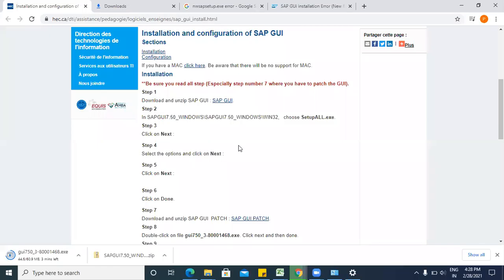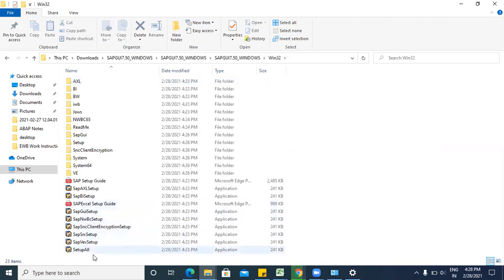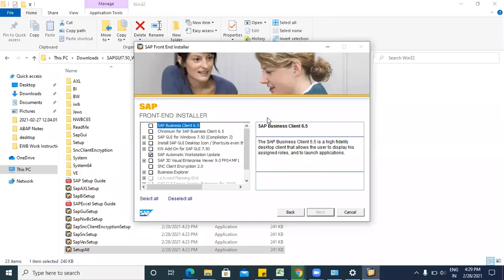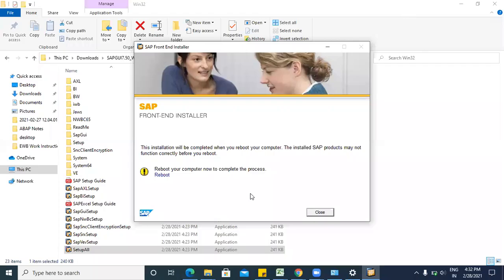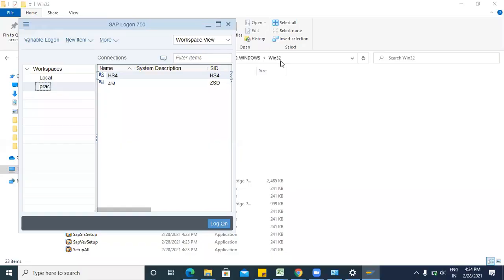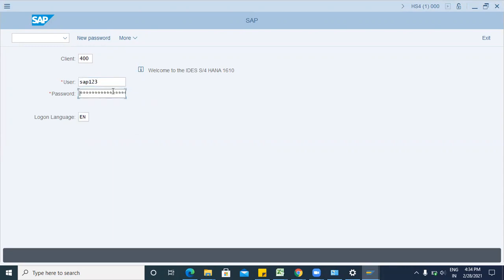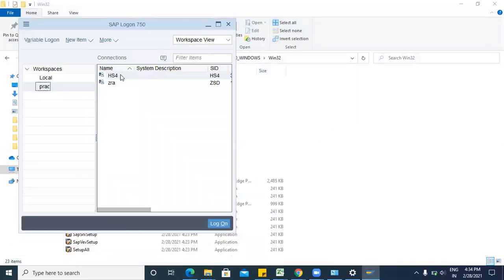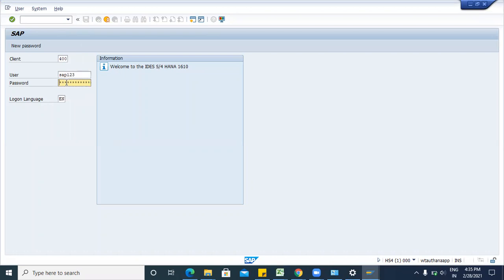SAP GUI 7.5 Installation process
Installation of  SAP GUI 7.70 | Latest version

Please find the google drive link to download SAP GUI 7.70 zip file